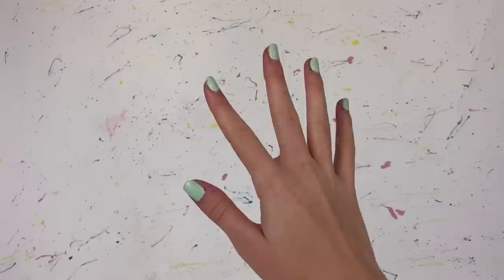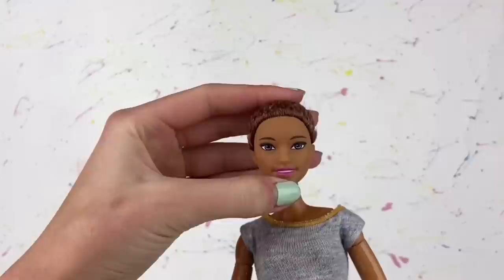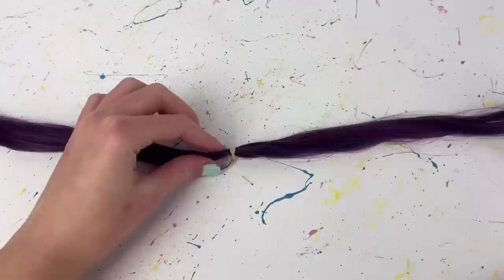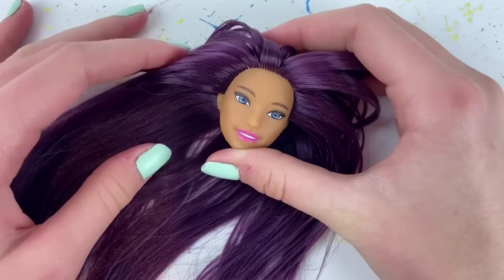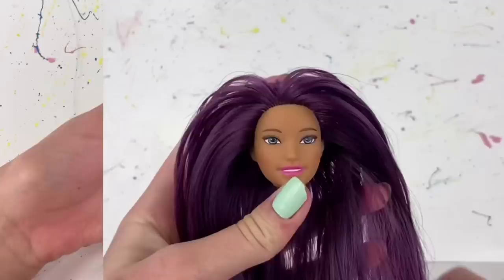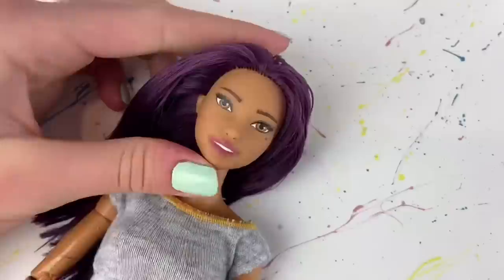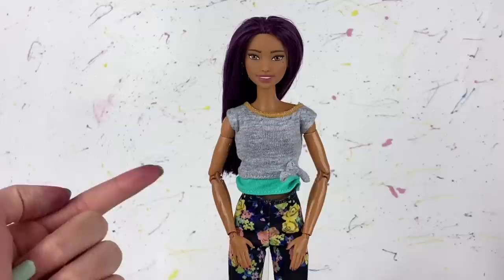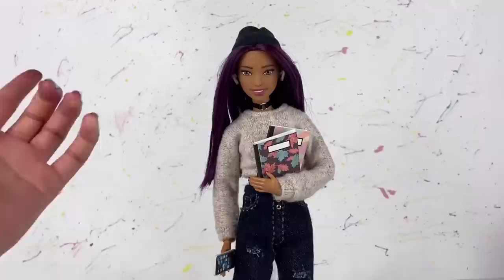Custom Barbie Doll Makeover Transformation!😱 + Giveaway! Hair Reroot| Repaint| Pierced Ears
Hey everyone! Today I’m doing another custom Barbie makeover transformation! In this video I try rerooting for the first time! Let me know what you think of the end result. This is also a giveaway to thank you all for helping me reach over 50K subscribers! Don’t be upset if you don’t win, because I will definitely do more giveaways in the future❤️☺️ Enjoy!

2. Like this video
3. Must be 18+ or have parent permission to enter
4. Have a way for me to contact you (IG DMs, Email, ect.)
5. Comment

And You’re Entered!!

This is an international giveaway and I’ll cover all shipping costs, however if there happens to be any custom fees, you will be responsible for paying them.  Good luck!

Last day to enter is October 22, 2020 and I’ll be announcing winner in my next video!